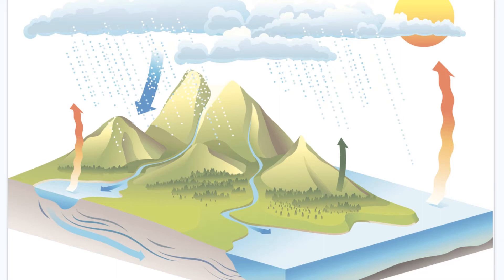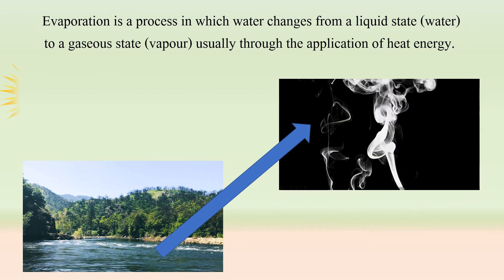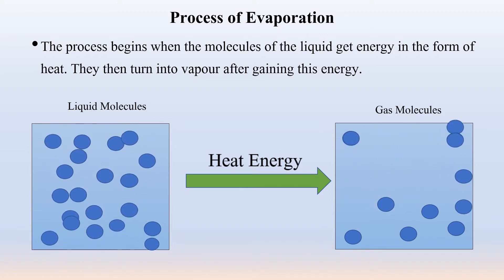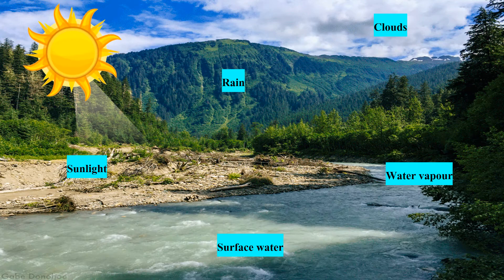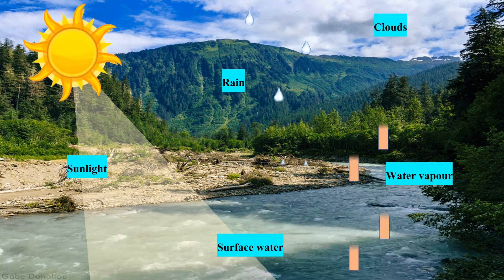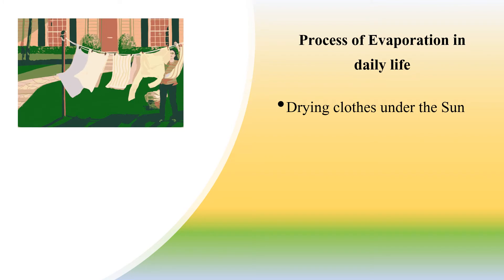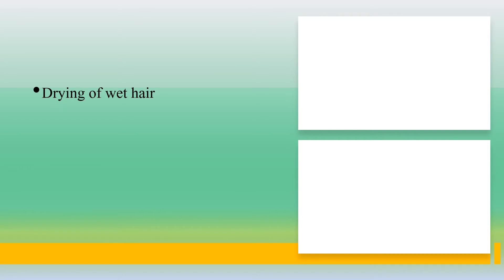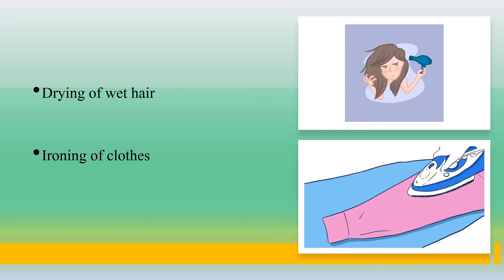Evaporation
This video tells about the process of evaporation for elementary level classes. In this video process of evaporation is explained through daily life and nature based examples.